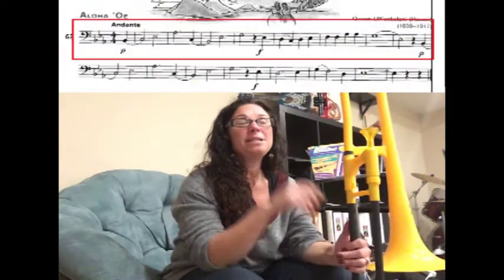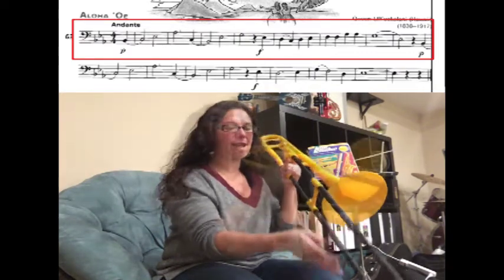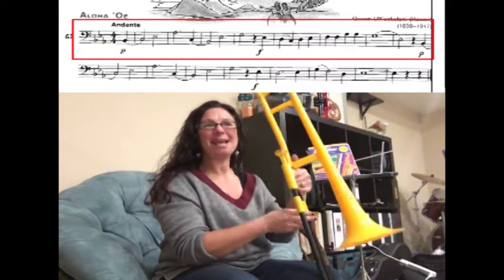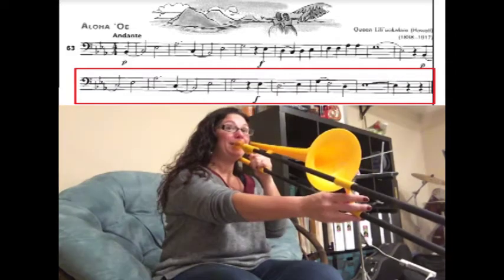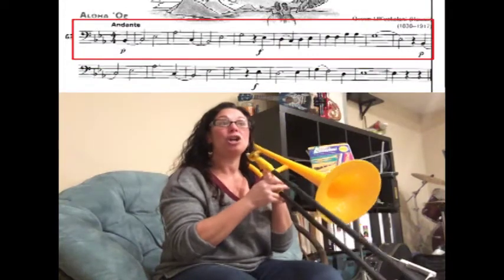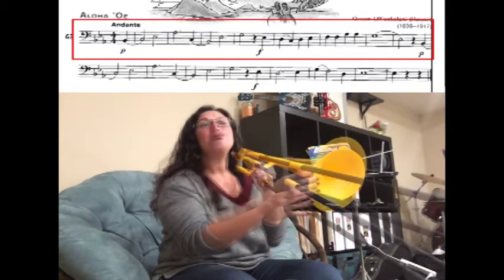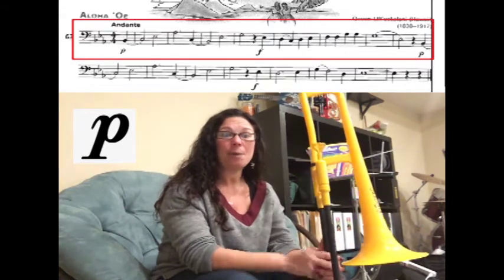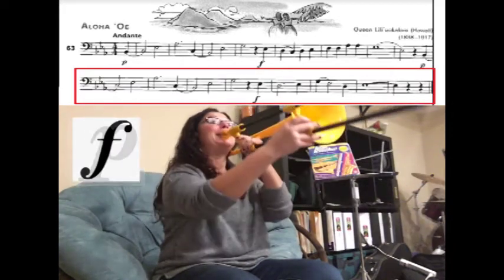Trombone #63- Aloha 'Oe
#63- Aloha 'Oe
Accent on Achievement
Trombone